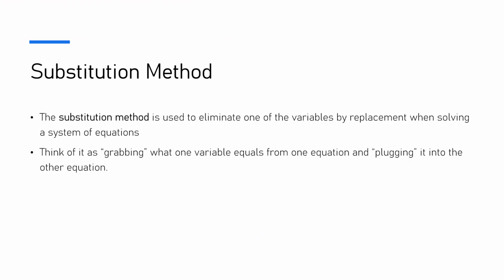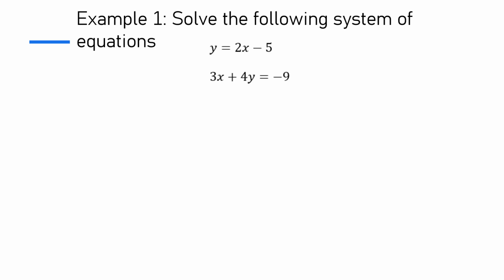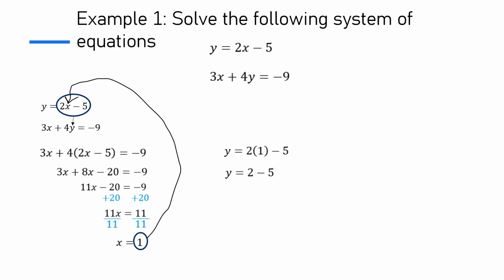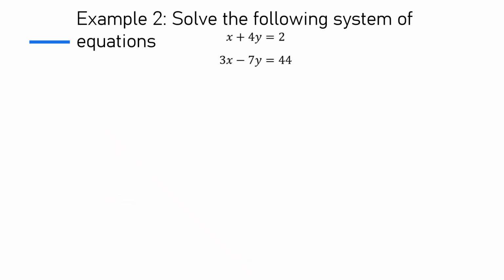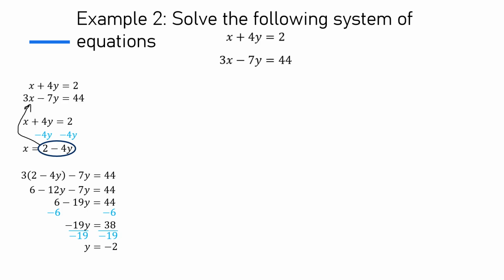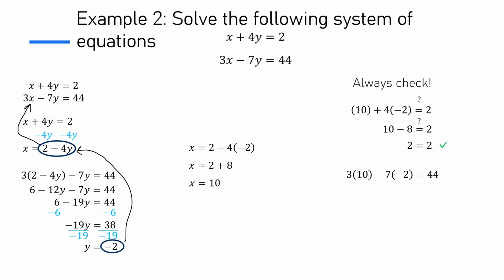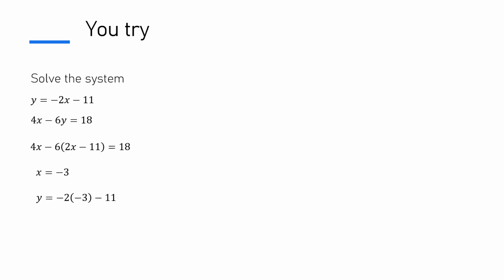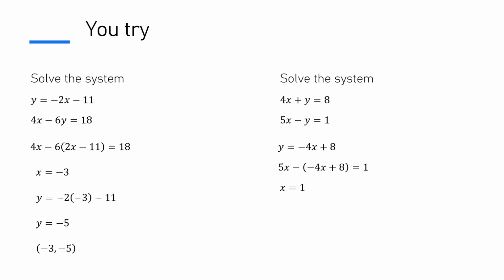Solving Systems by Substitution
EDPR 620
Flipped Classroom - Pre-Class video